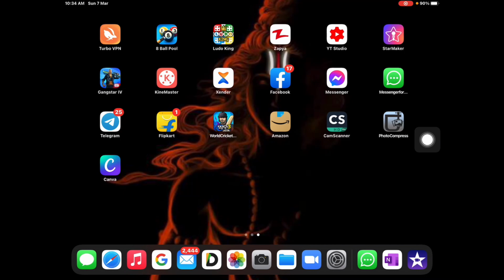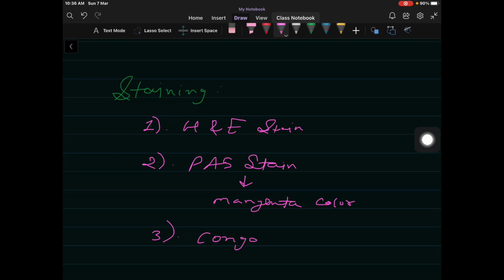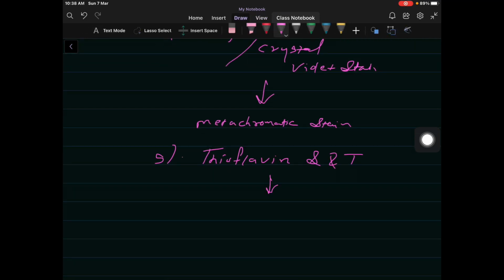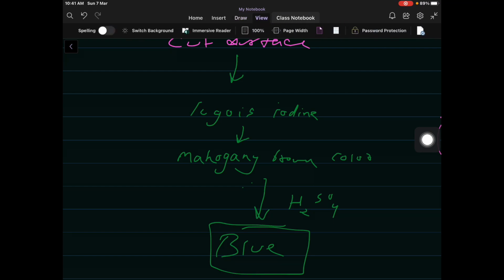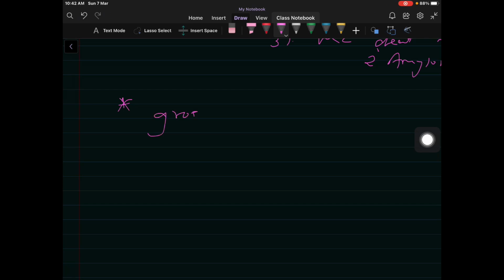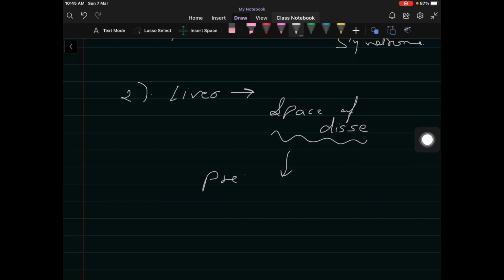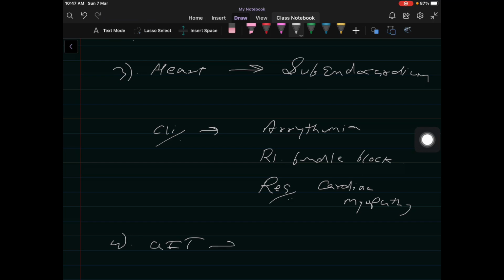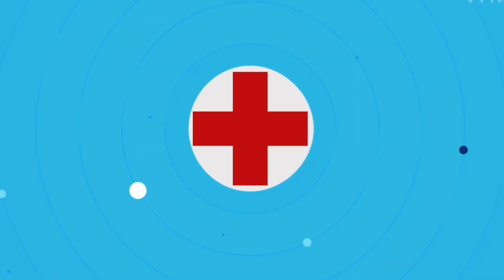Amyloidosis part-02 | Immune Pathology | Med Persevere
immune-pathology

How to learn Amyloidosis ?

This session of the video will be describing the best way to understand meaning , classification , diagnosis and clinical features of Amyloidosis with pictorial representation.

To learn more about Pathology ,

To get Mnemonics for all Topics visit and follow;

To get Quiz Regarding this topic  and regular updates join Our Telegram channel;

🟢Don’t forget to share this among your friends so everyone can get this benefit .